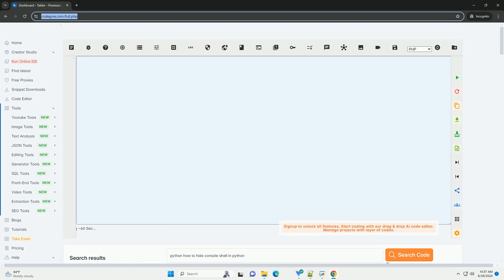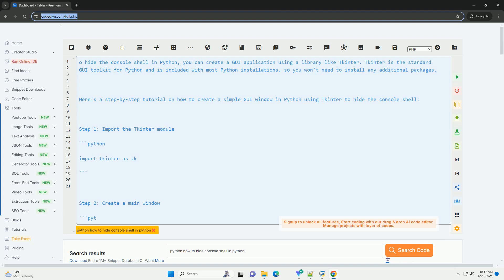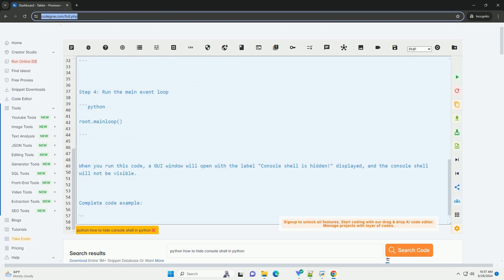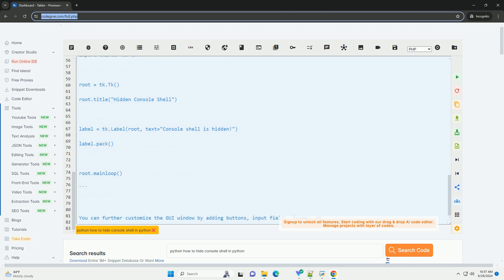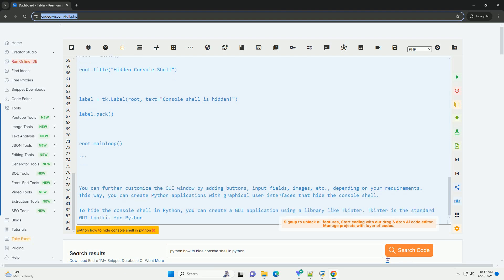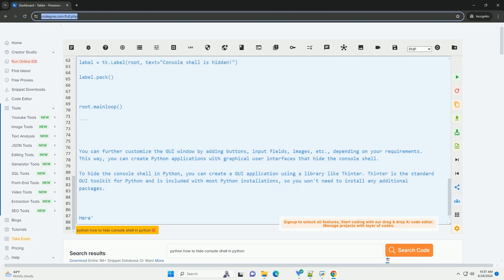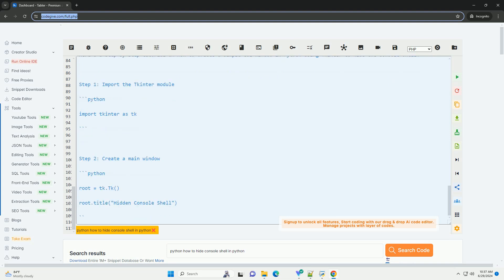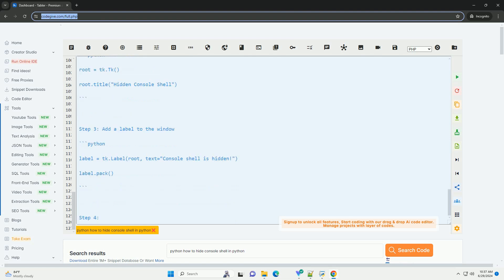python how to hide console shell in python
to hide the console shell in python, you can create a gui application using a library like tkinter. tkinter is the standard gui toolkit for python and is included with most python installations, so you won't need to install any additional packages.

here's a step-by-step tutorial on how to create a simple gui window in python using tkinter to hide the console shell:

step 1: import the tkinter module

step 2: create a main window

step 3: add a label to the window

step 4: run the main event loop

when you run this code, a gui window will open with the label "console shell is hidden!" displayed, and the console shell will not be visible.

complete code example:

you can further customize the gui window by adding buttons, input fields, images, etc., depending on your requirements. this way, you can create python applications with graphical user interfaces that hide the console shell.

python console commands
python console
python console clear
python console in vscode
python console colors

python console commands
python console
python console clear
python console colors
python console log
python console output
python console application
python console input
python console print
python hide turtle
python hide password input
python hide warnings
python hide warnings jupyter
python hide console
python hide deprecationwarning
python hide futurewarning
python hide insecurerequestwarning